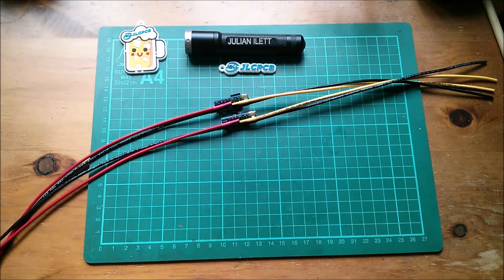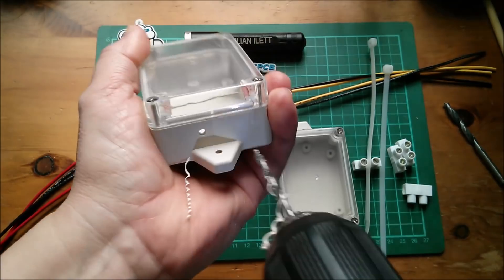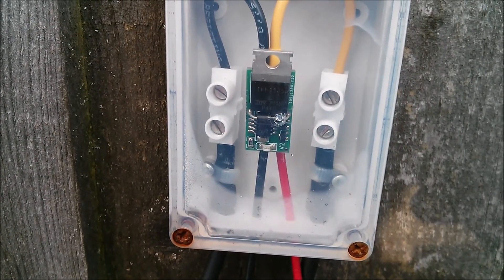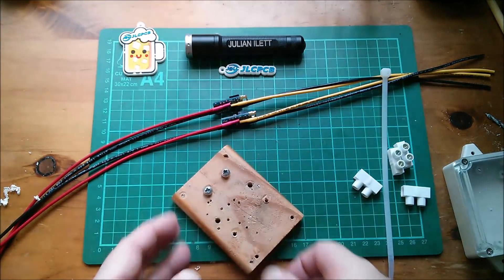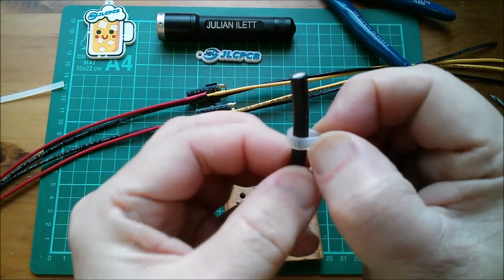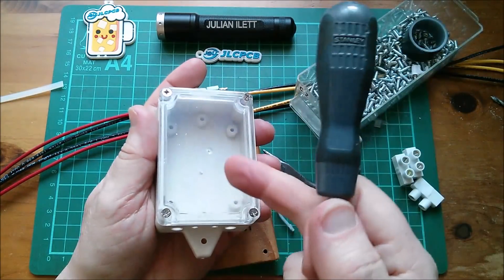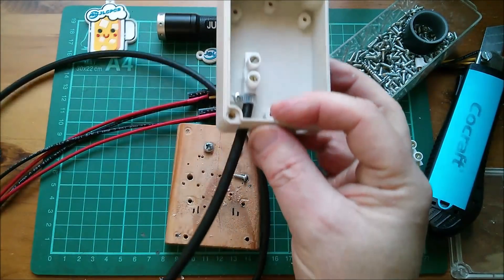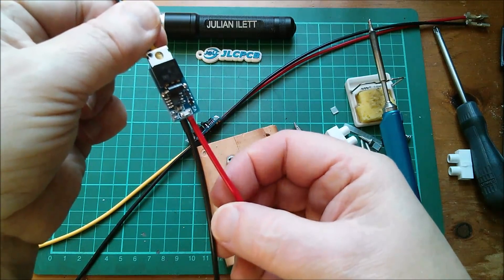Power Wall Upgrade - Enclosures for the Charge Controllers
How do you keep the rain off sensitive electronics?